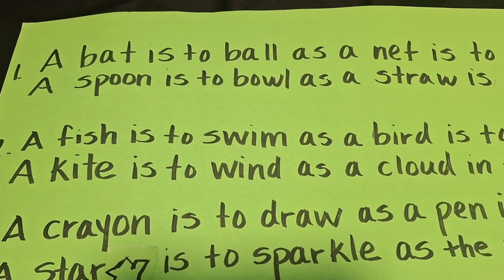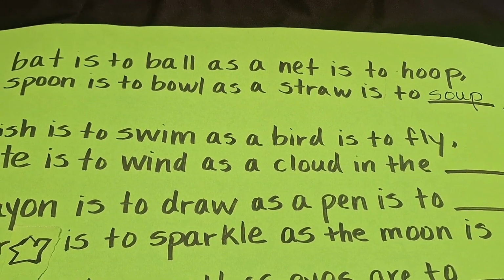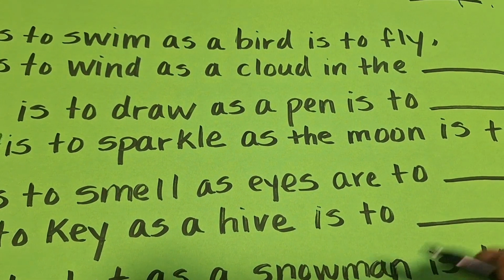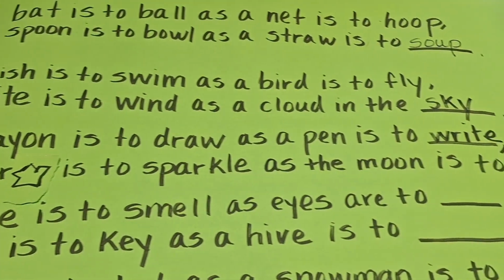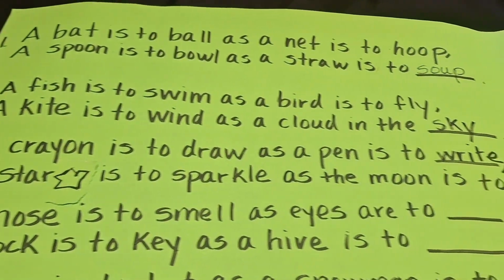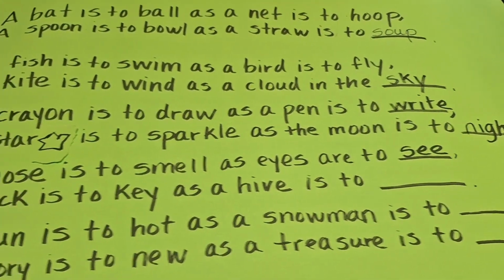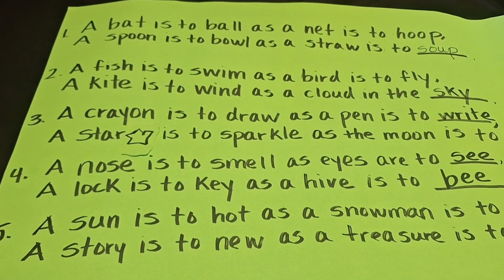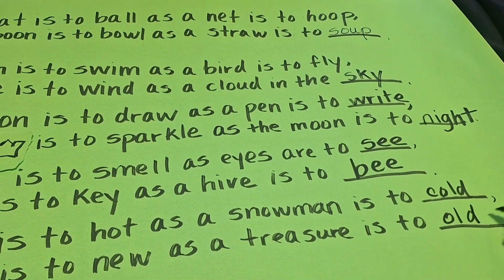Unlocking Analogies: Learn with Music and Fun Examples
Join us in this engaging video where we explore what an analogy is, tailored especially for early learners! Using catchy music and simple, fun examples, we'll help young students understand this important thinking skill. Perfect for young kids starting their learning journey, parents, and teachers looking for easy ways to explain analogies. Let's learn and have fun together!